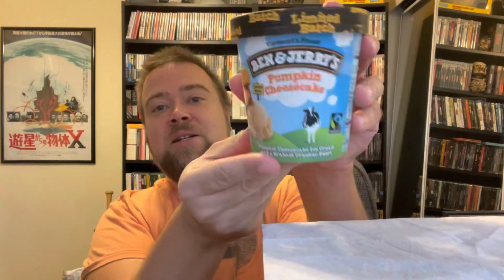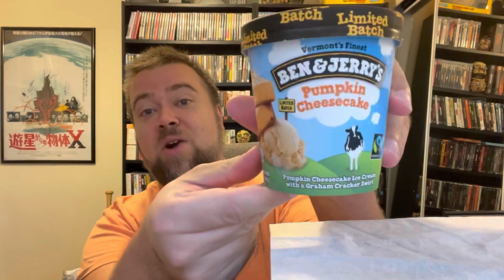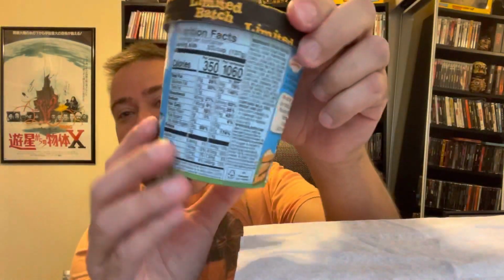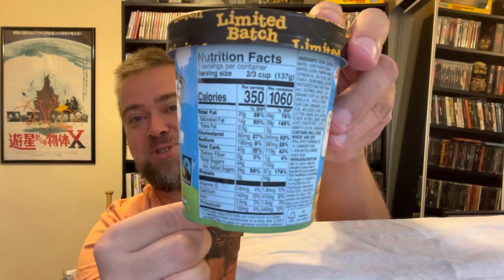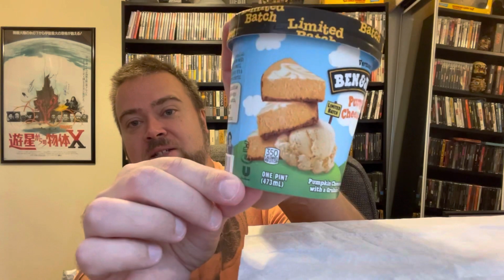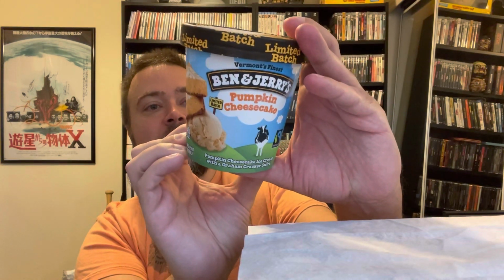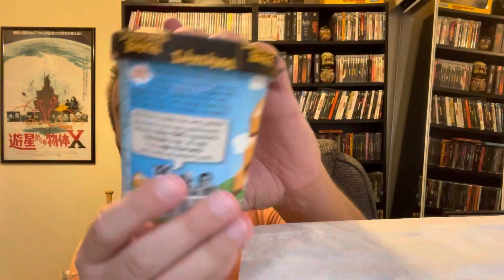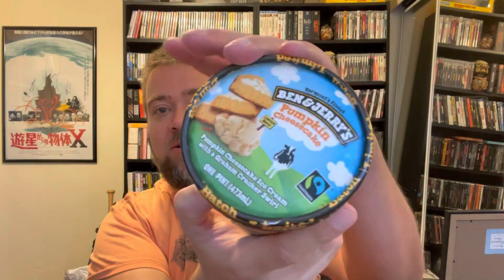Ben & Jerry’s Pumpkin Cheesecake Ice Cream Review - Food Review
Ben & Jerry’s Pumpkin Cheesecake Ice Cream Limited batch seasonal edition pumpkin pie graham cracker swirl pie crust fall autumn Halloween eating food pumpkin spice 31 days of Halloween 🎃